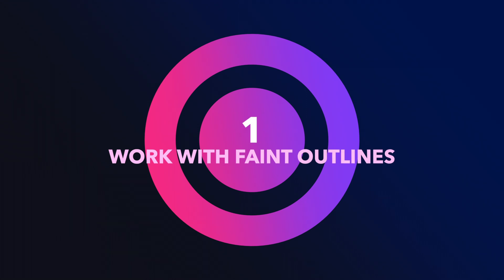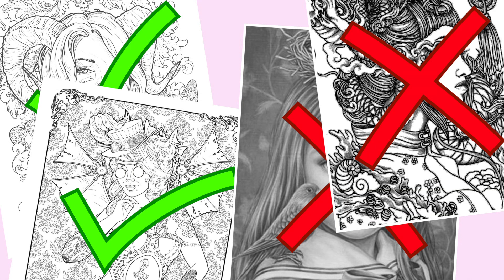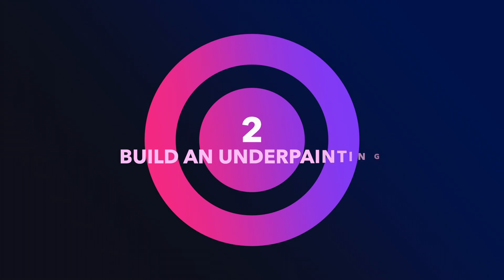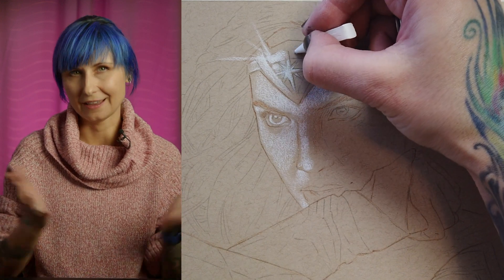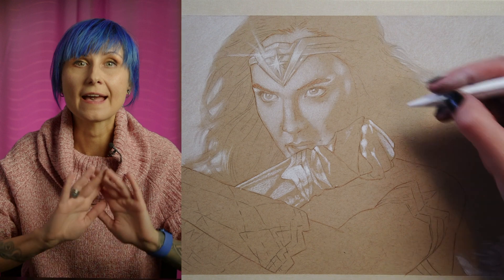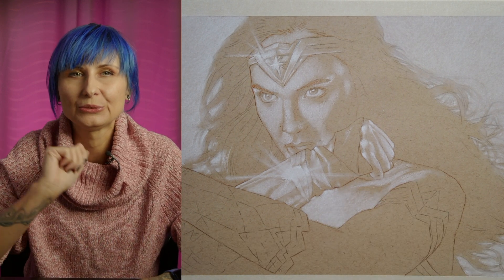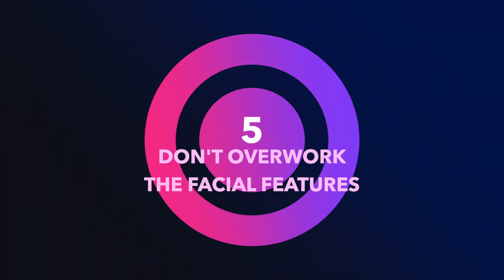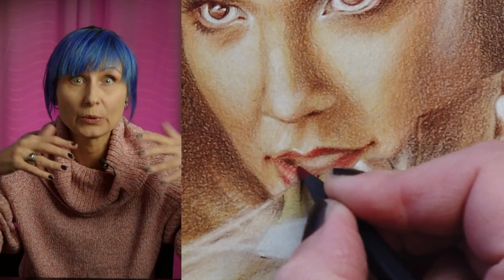8 Tricks With Colored Pencils // Drawing Gal Gadot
Try my 8 colored pencil tricks and take your coloring from good to amazing.

If you appreciate what I do, please consider becoming a channel member, a patron or hitting the THANK YOU button on this video.

00:00:00 - Before and after coloring results
00:00:26 - 1. Faint outlines
00:01:07 - 2. Underpainting
00:03:10 - 3. Add color systematically
00:06:38 - 4. Atmospheric perspective
00:08:17 - 5. Facial features
00:09:13 - 6. Sfumato effect
00:10:21 - 7. Going dark
00:11:48 - 8. Final detail
00:12:50 - Recap